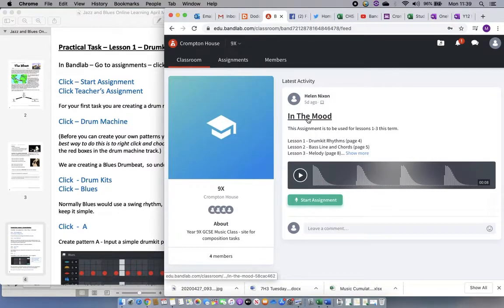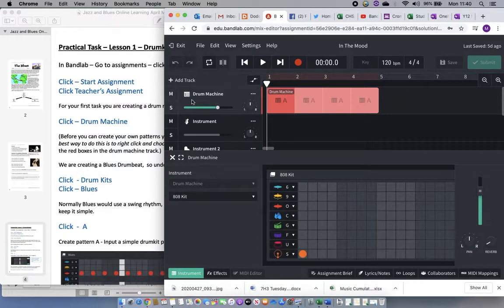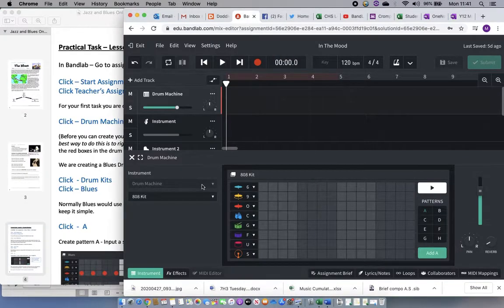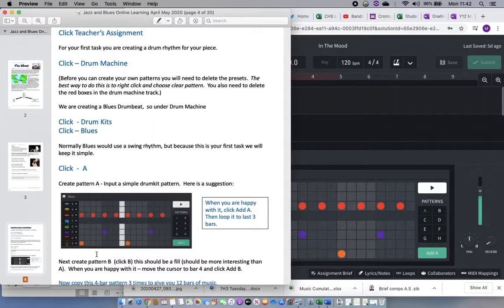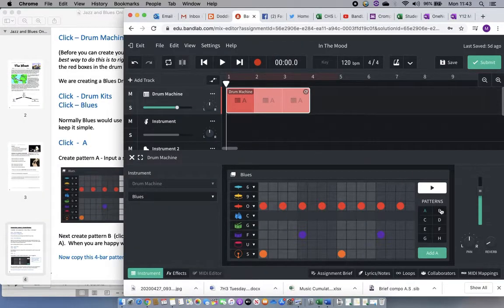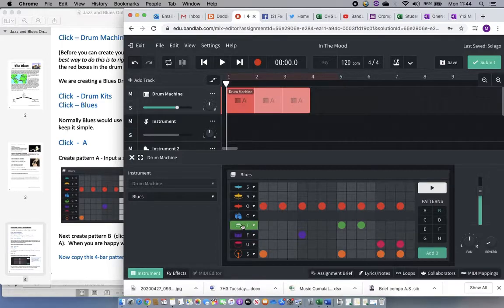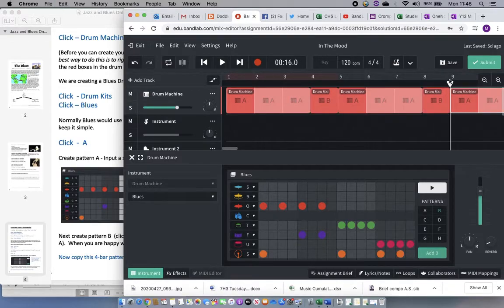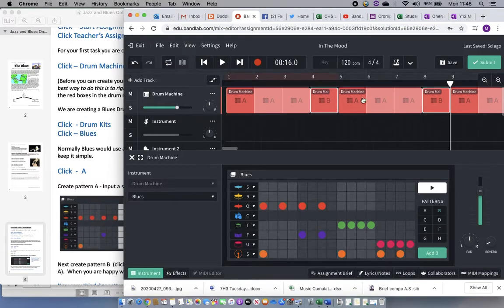Year 9 - Jazz and Blues Lessons 1-3 video 1